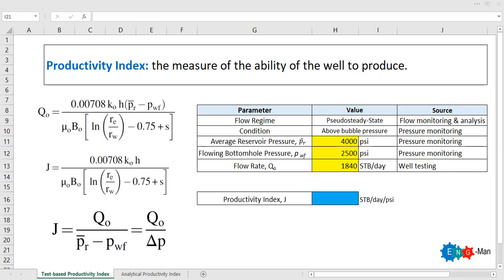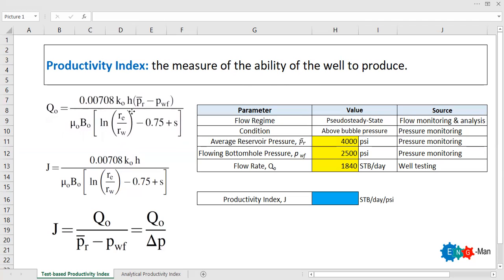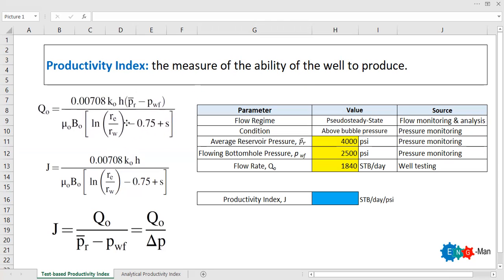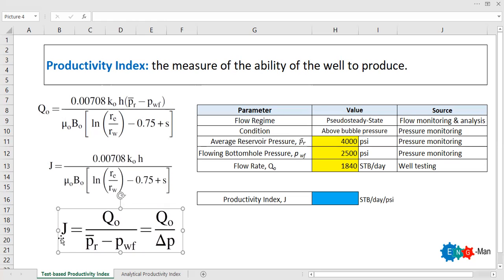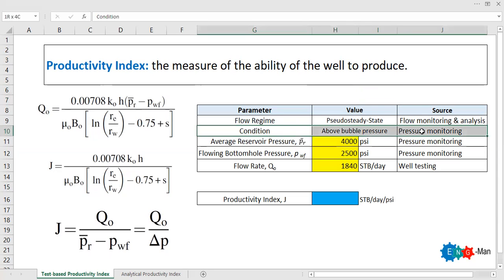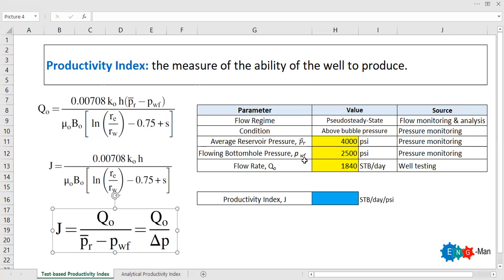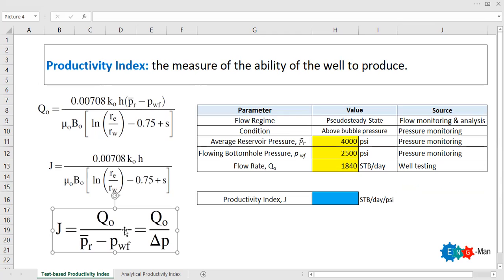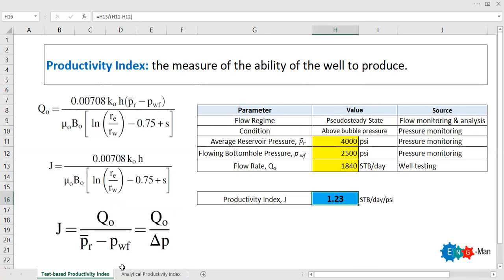Q&A 17: Test-based Productivity Index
Productivity index based on well testing